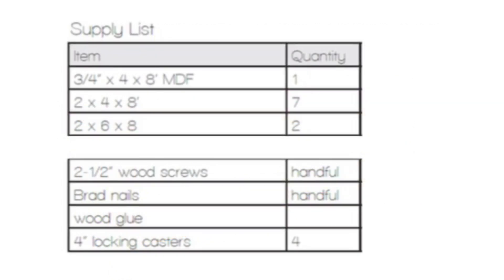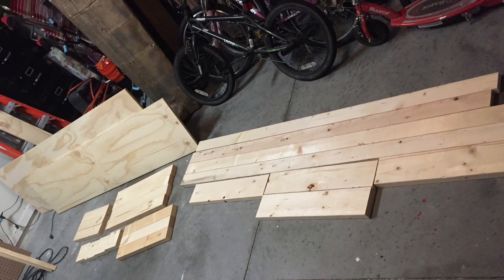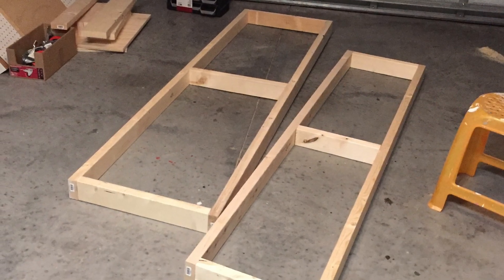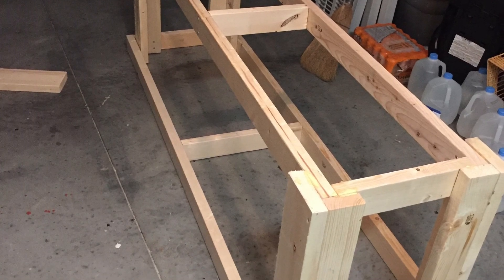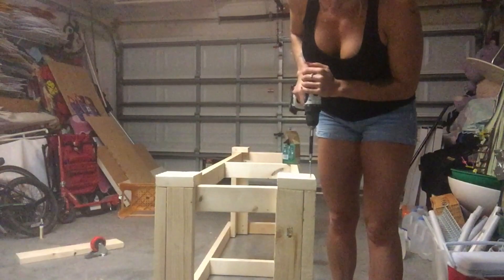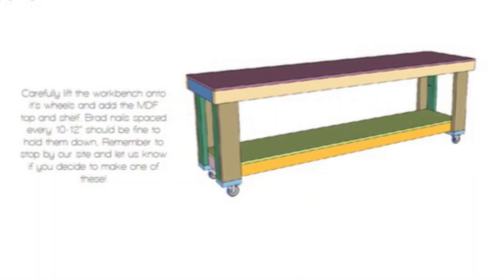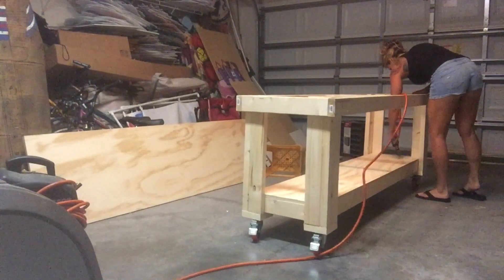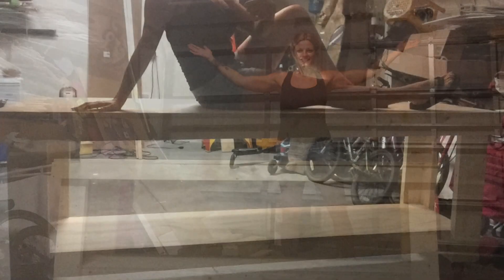DIY WOOD WORKBENCH - HOW TO BUILD A WOOD TOOL WORKBENCH FOR YOUR GARAGE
Here's how I built this 8' x 2' wood tool workbench for my garage.

Also Instagram and Facebook @ArtbyKarenGovernale